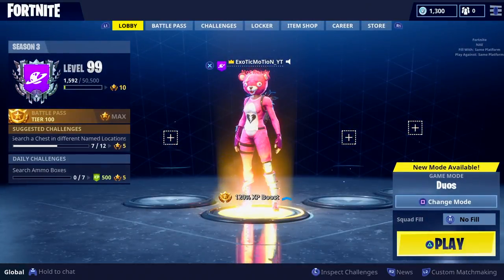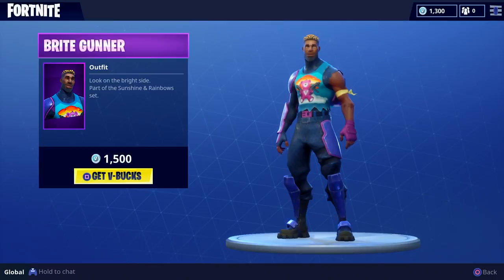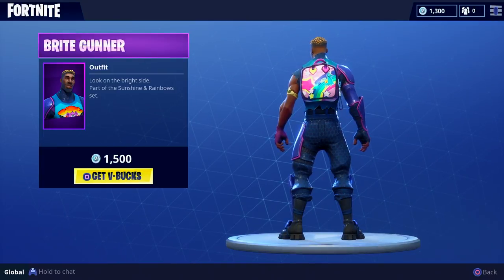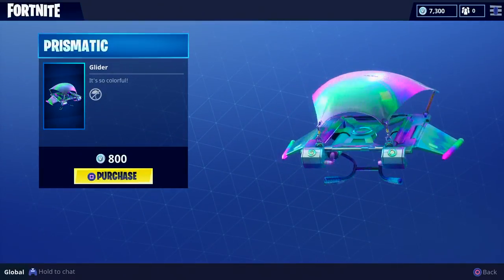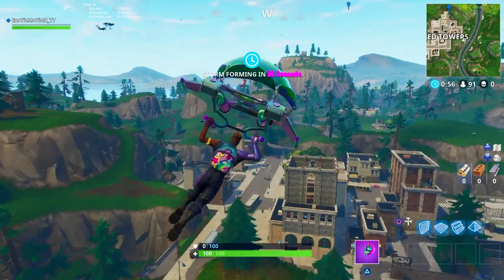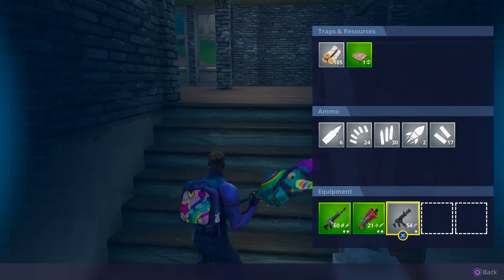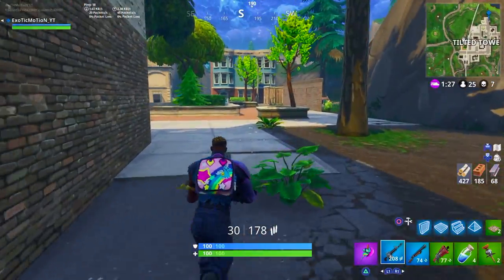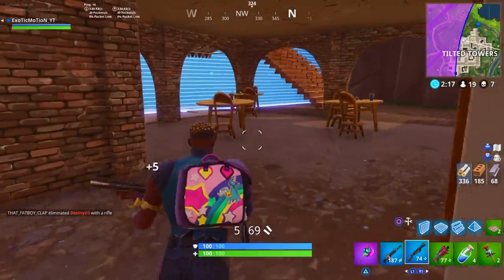HOW TO EARN "NEW FREE BRITE GUNNER SKIN + VBUCKS | Fortnite Battle Royale NEW SKINS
Video Title: HOW TO EARN "NEW FREE BRITE GUNNER SKIN + VBUCKS | Fortnite Battle Royale NEW SKINS